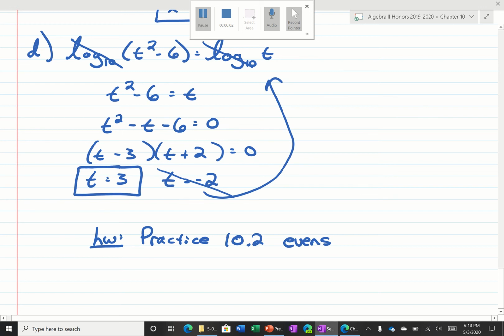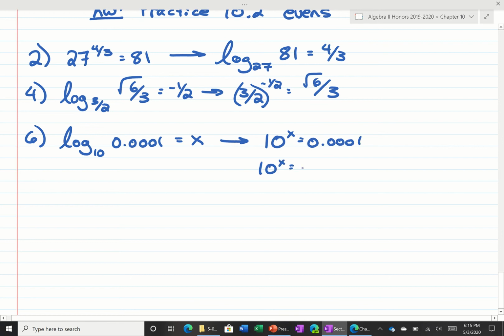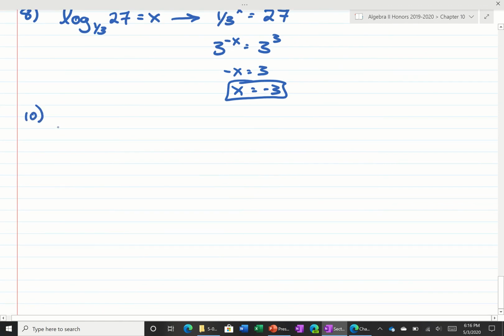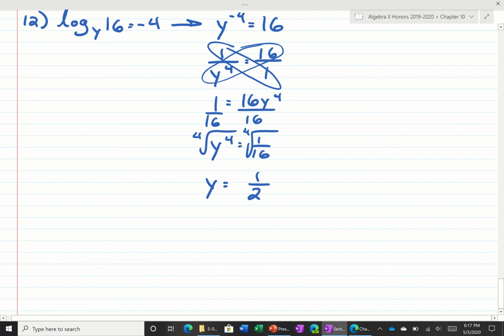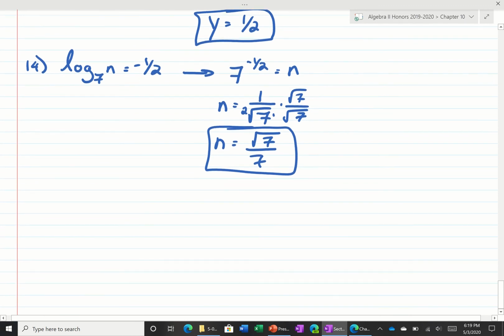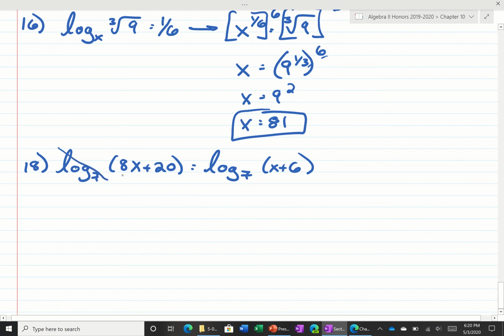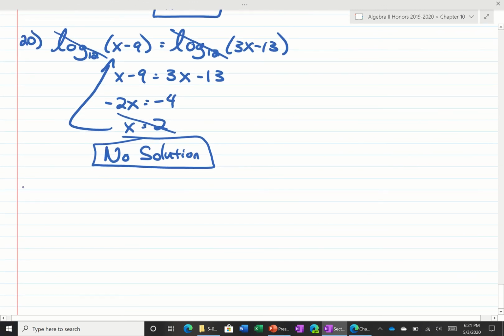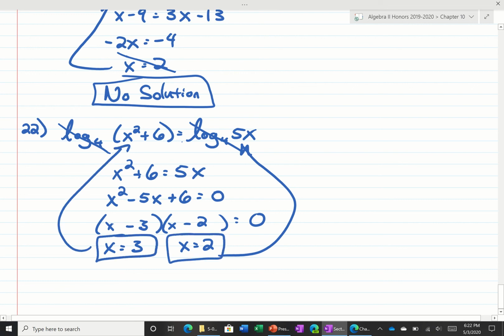Logarithms - Introduction - HW Review